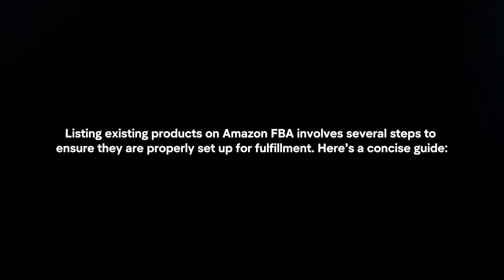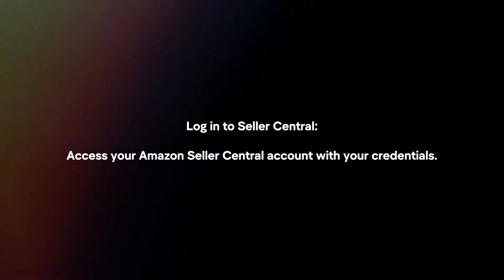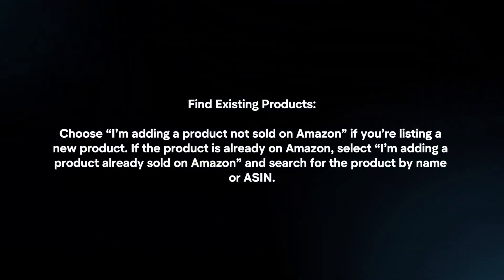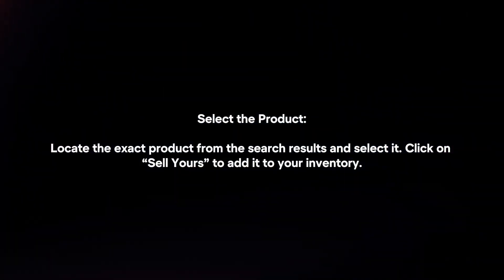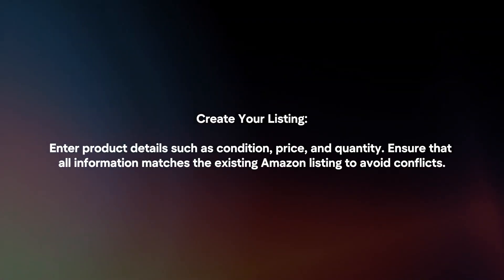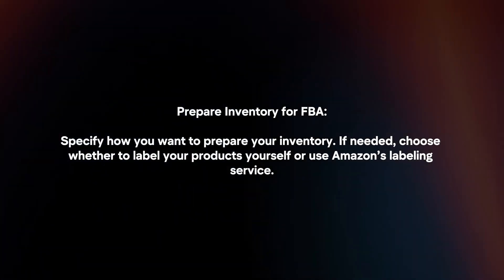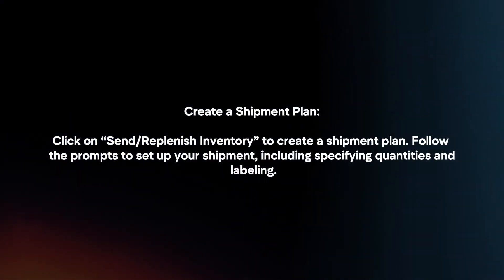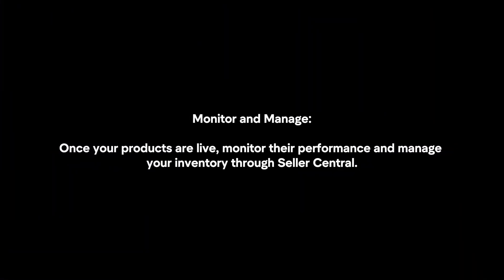How To List Existing Products On Amazon FBA? (2024)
In this video I will explain How You Can List Existing Products On Amazon FBA In 2024.